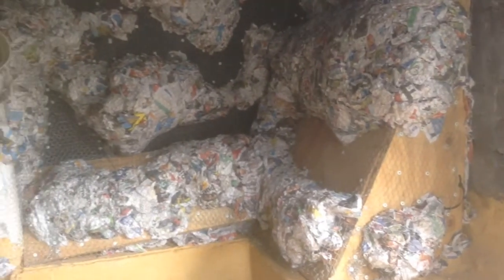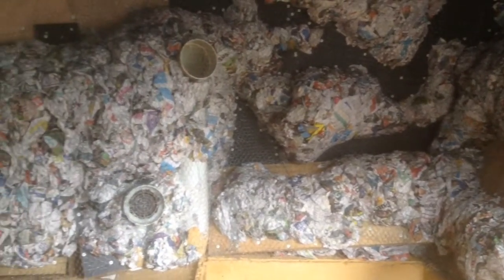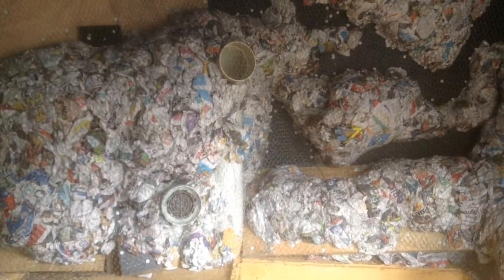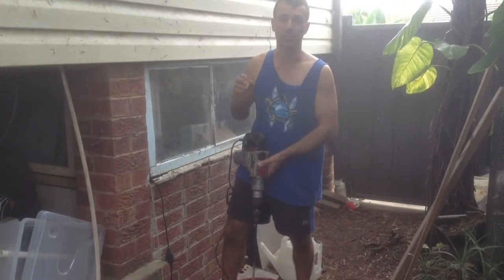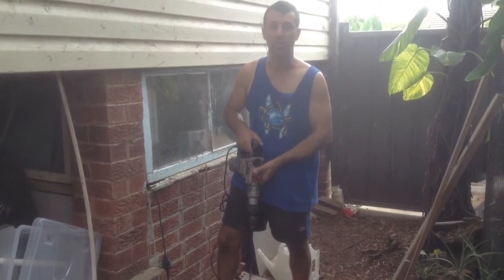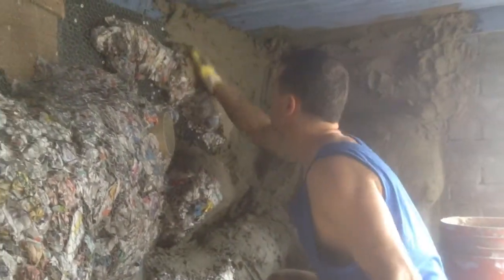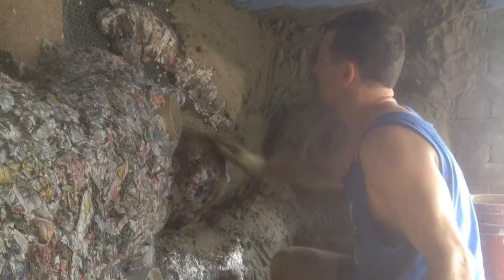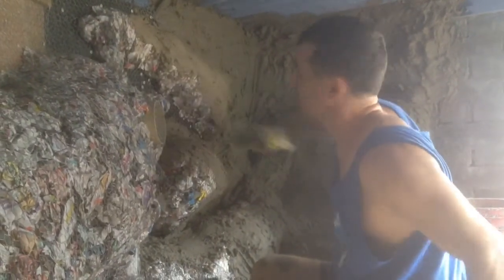Building fake rocks